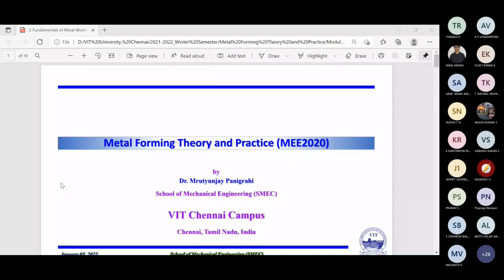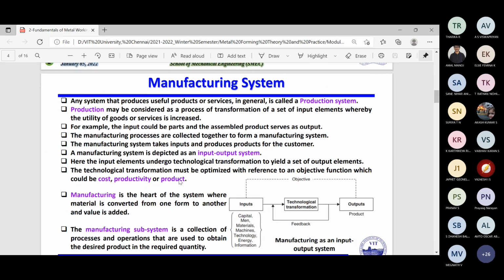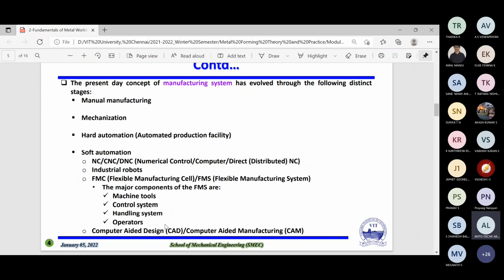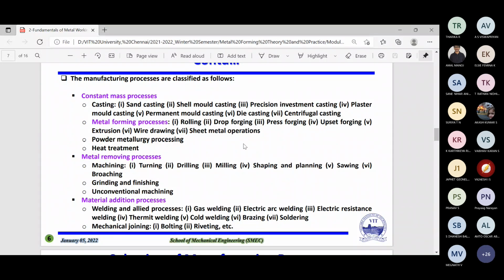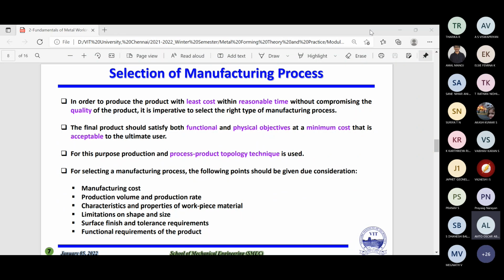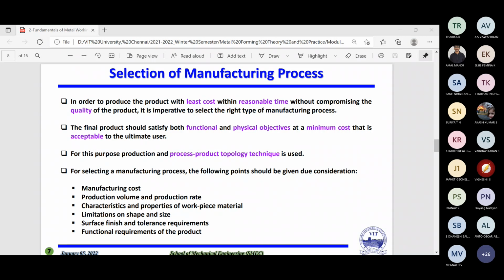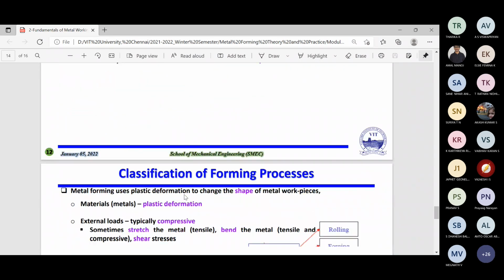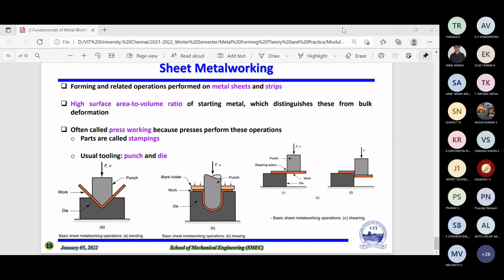Metal Forming 01 07 2022